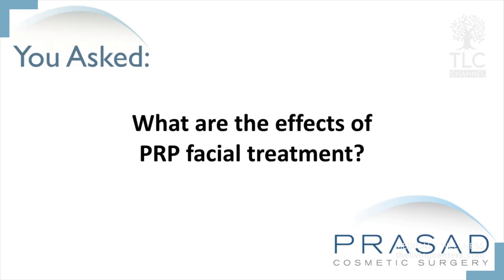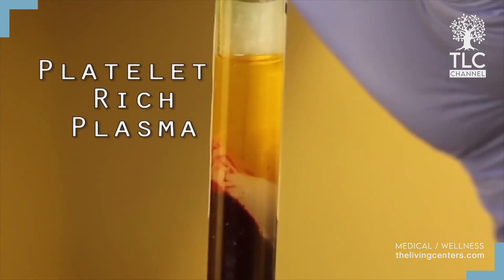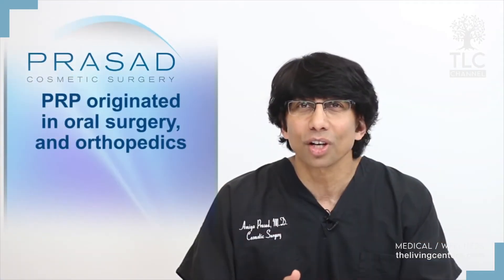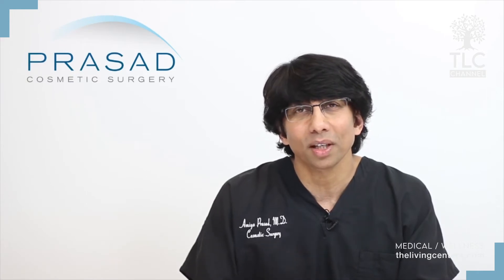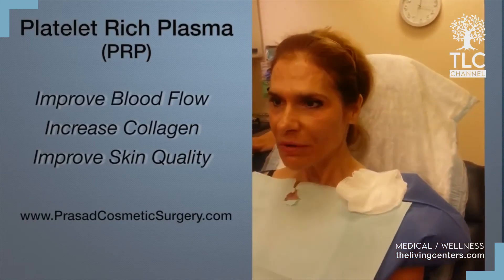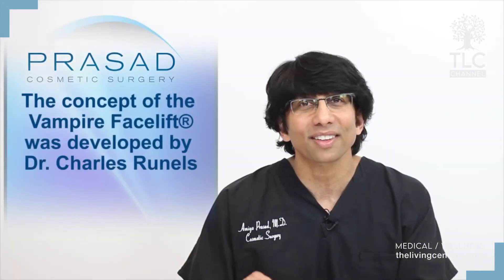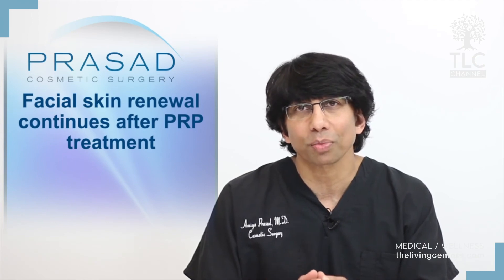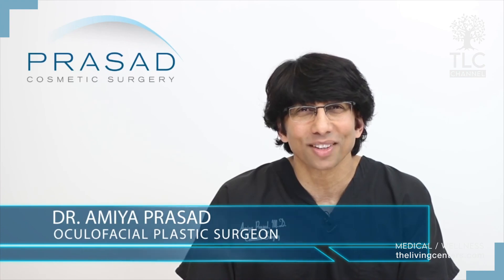PRP Treatment | The Living Center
At our center we offer to all our patients:
✔️100% Safe Procedure
✔️100% Proven Results
✔️100% Fast Results
✔️100% Permanent
✔️100% Patient Satisfaction